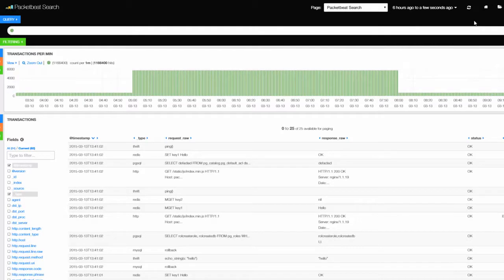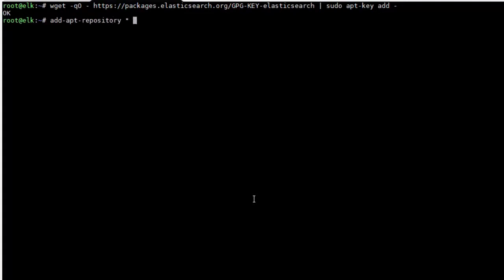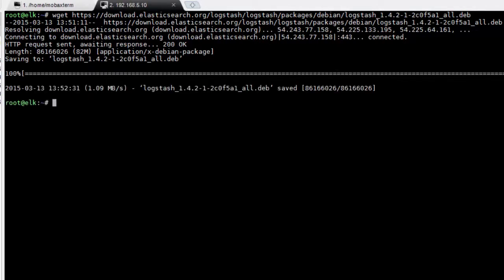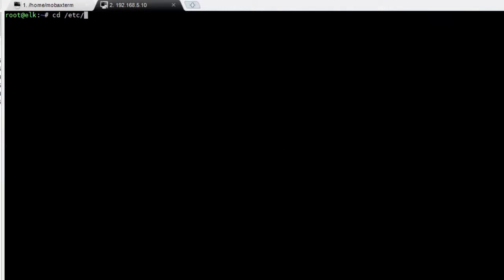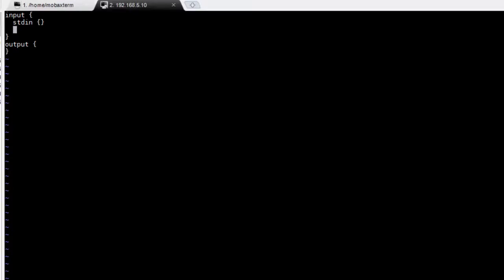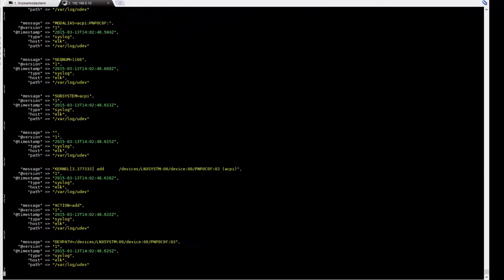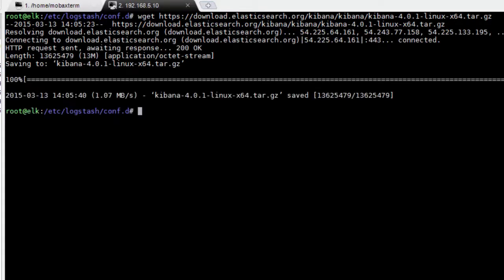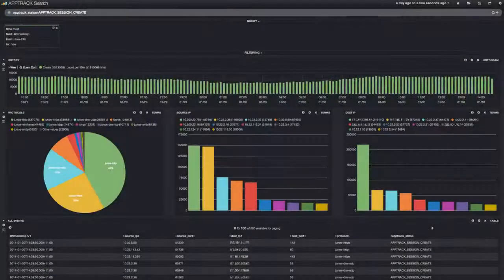ELK Stack Tutorial for Logging